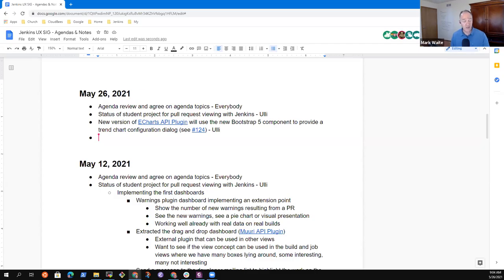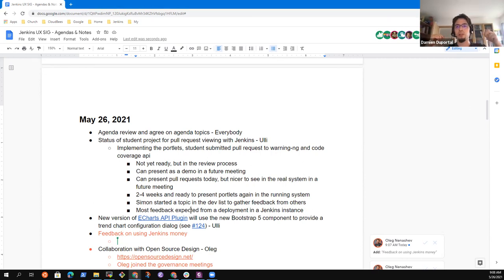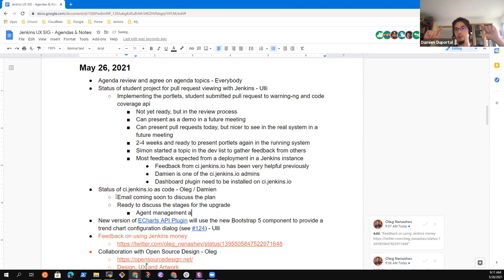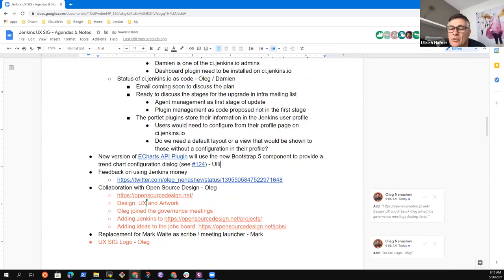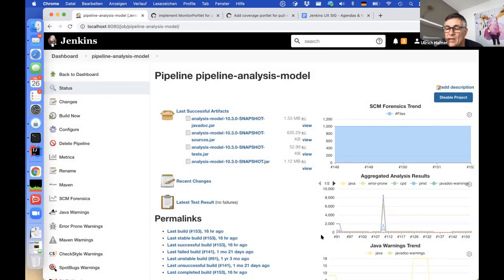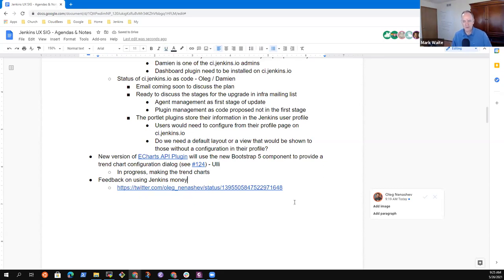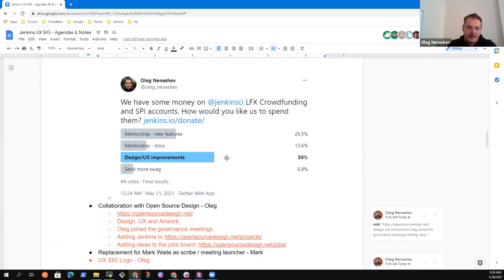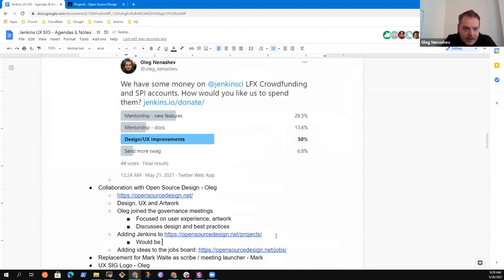Jenkins UX SIG Meeting 26 May 2021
Jenkins user experience SIG meeting with topics including pull request status portlet by Simon Symhoven, Bootstrap 5 migration progress from Ulli Hafner, Jenkins user experience improvement ideas for discussion with open source design, and suggestions for the UX SIG logo.  Also briefly discussed that Damien Duportal will replace Mark Waite as scribe of the meeting